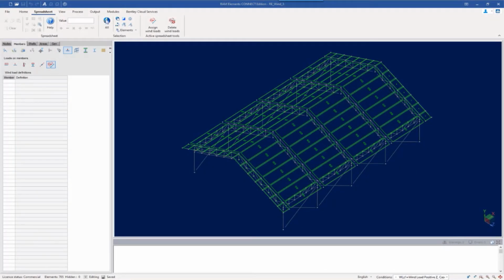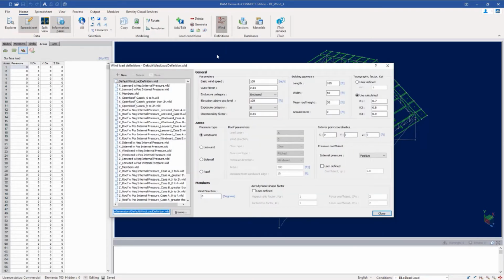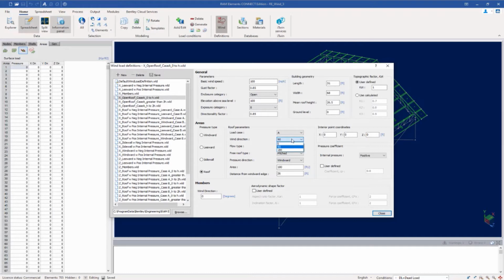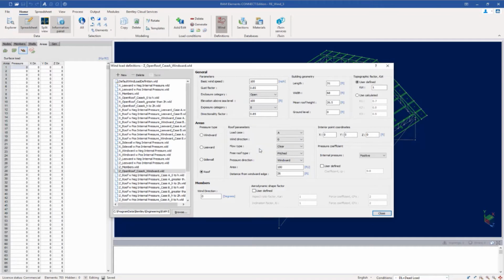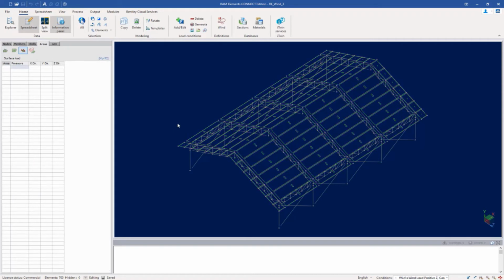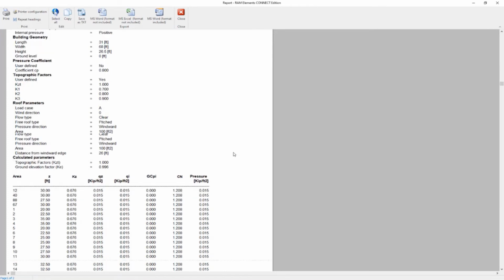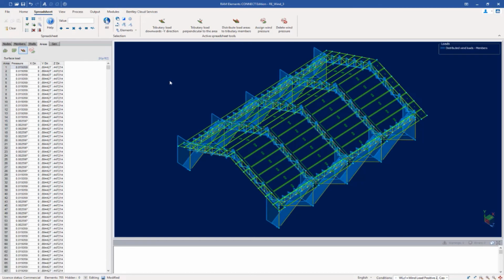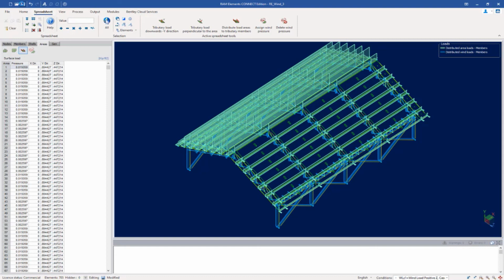Generating Wind Loads for Roofs (Z Direction) in RAM Elements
In this video, you will learn how to generate wind loads for a gable roof of an open structure when wind is acting in the Z direction.